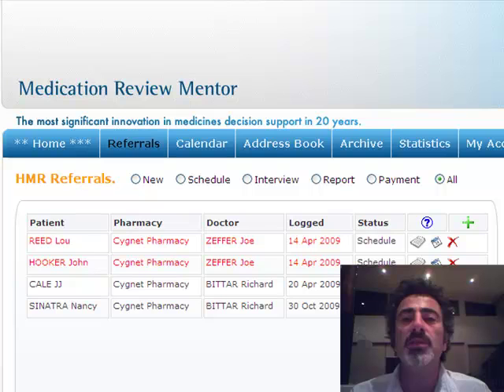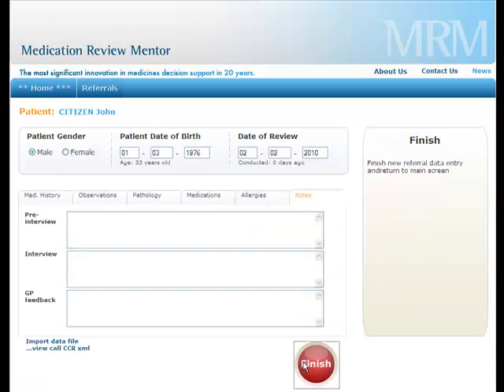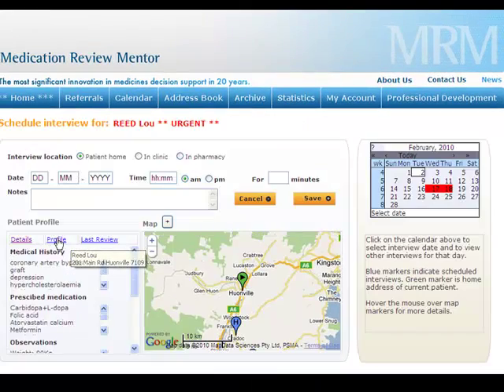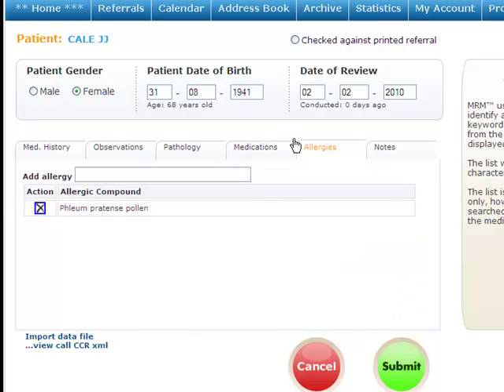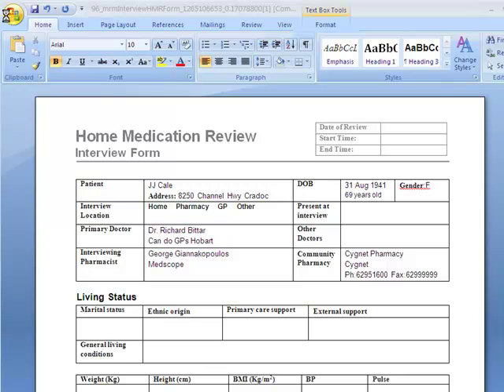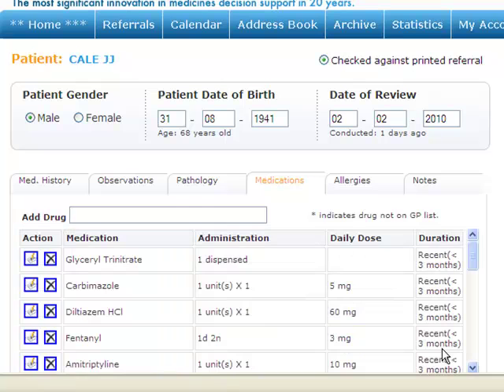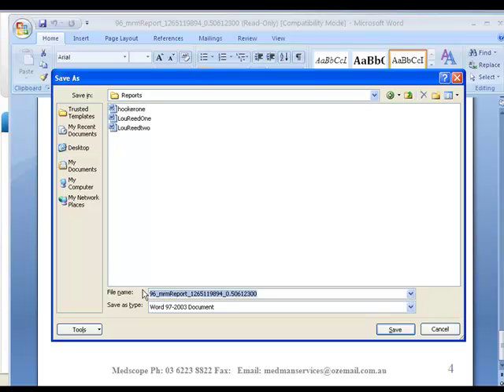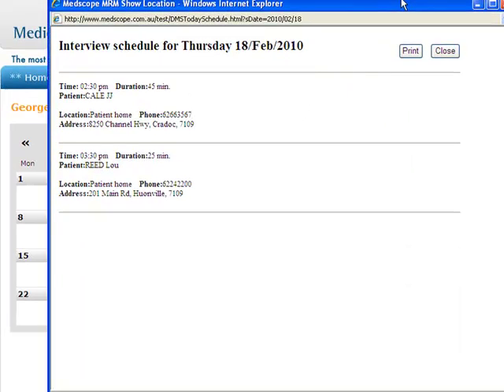MRM V1.3 Features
An overview of some of the new features in version 1.3 of MRM